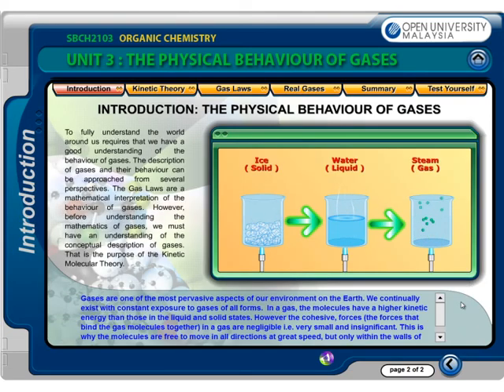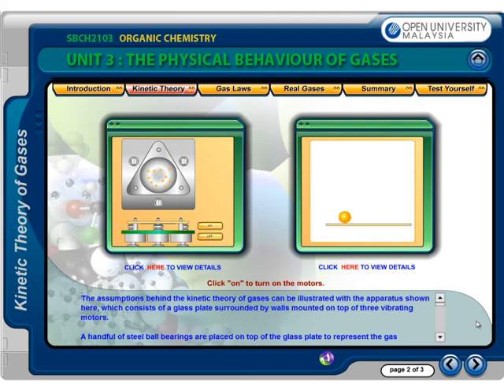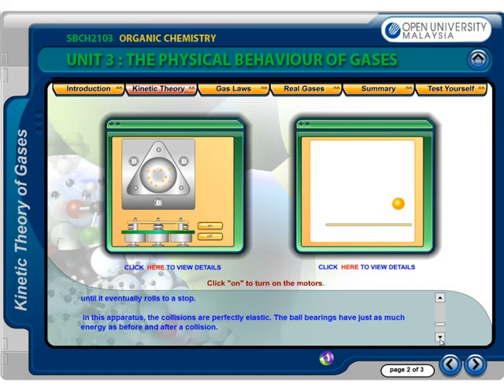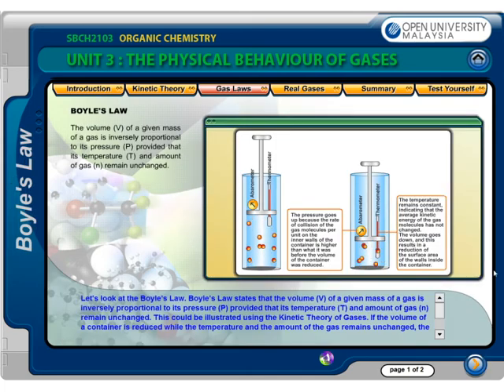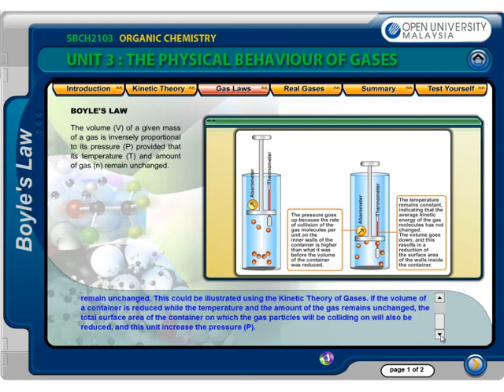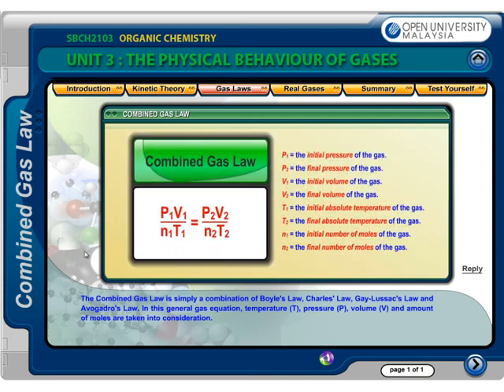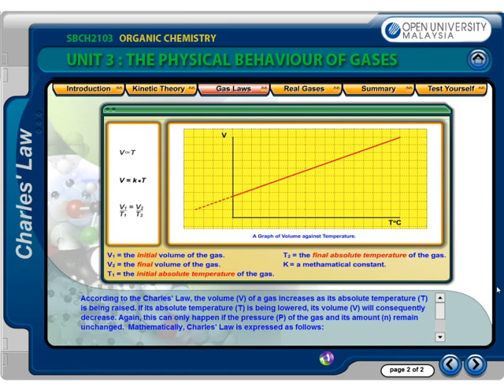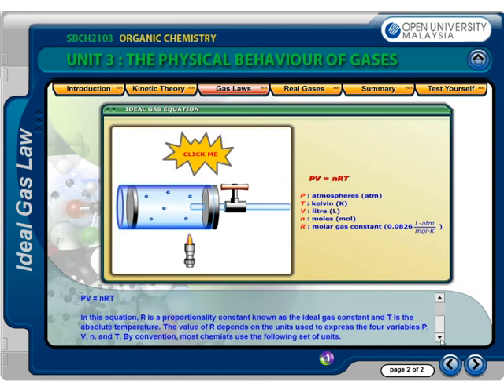[LO] The Physical Behaviour of Gases (Part 1)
SBCH2103: Organic Chemistry is one of several courses offered by the Faculty of Science, Open University Malaysia (OUM).
Organic chemistry is an important chemistry subject which studies compounds of carbon. Most of these compounds are important to life (plants, animals and humans). The subject is thus basic to other specialized subjects, such as medicine, dentistry, pharmacy and biochemistry, and has wide applications in industries such as petrochemical, agricultural and pharmaceutical industries.

This multimedia teaching tool introduces students to the fascinating world of chemistry through exploration of everyday materials. Starting with what matters most (matter!), we cover almost all the elements of organic and inorganic chemistry and how it ties into bonding. We then explore molecular geometries, Lewis structures and hybridisation. The teaching tool concludes with an investigation of the physical behaviour of gases.